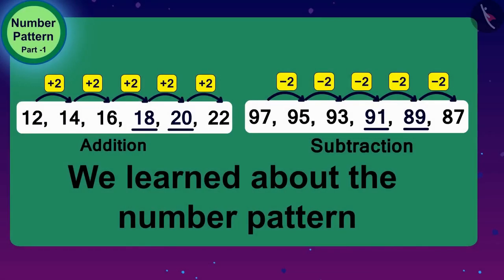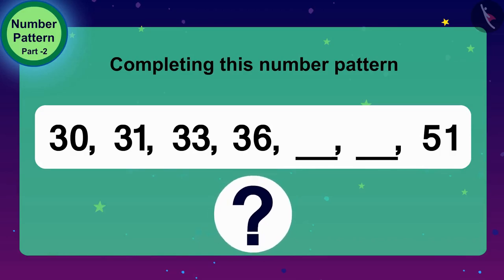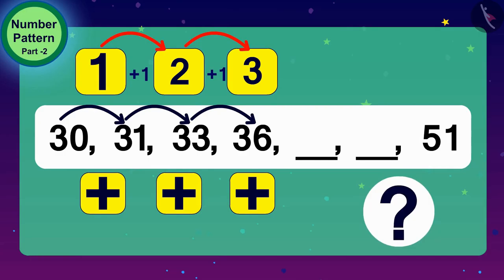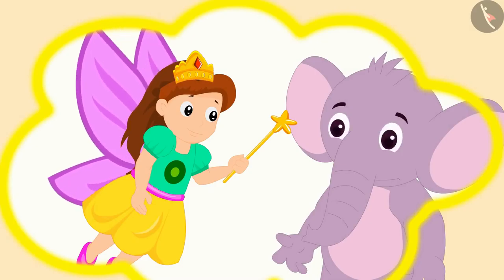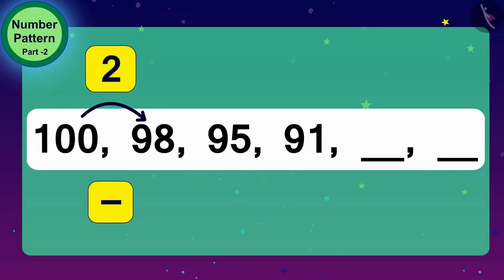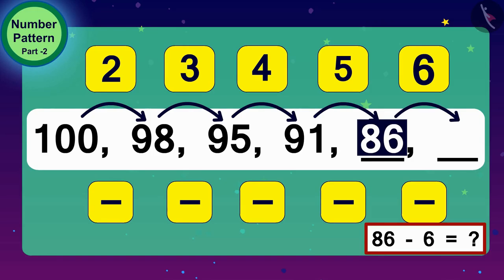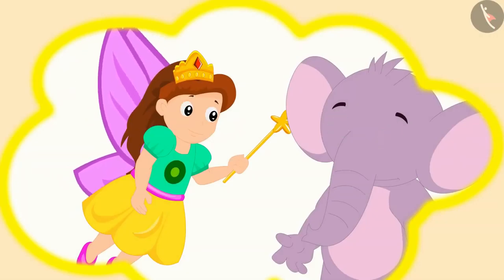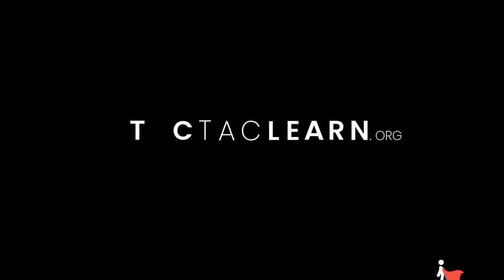Number Patterns | Part 2/3 | English | Class 3